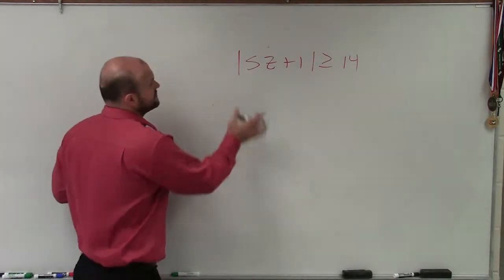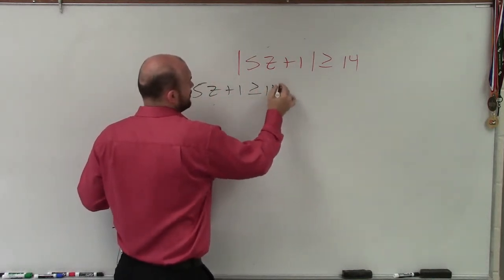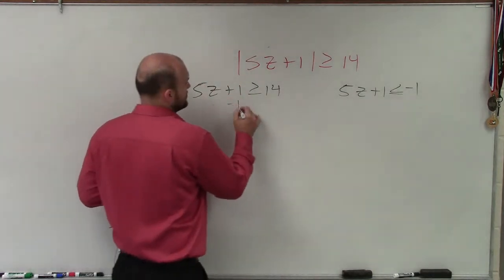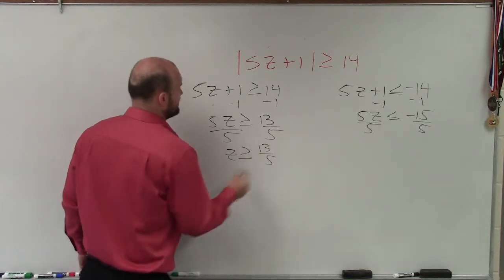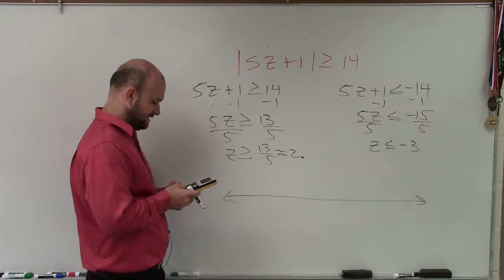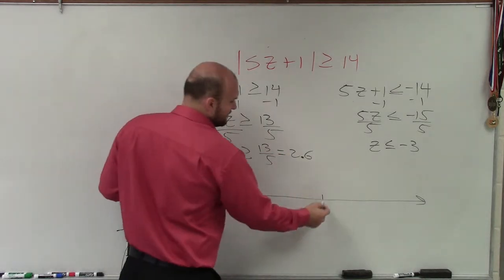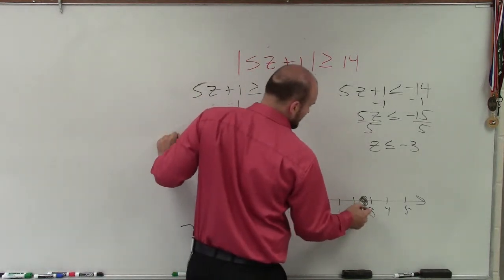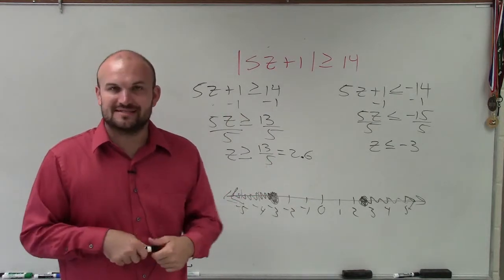How to set up 2 cases to solve an absolute value inequality as a compound inequality